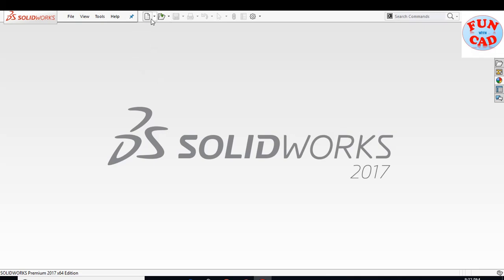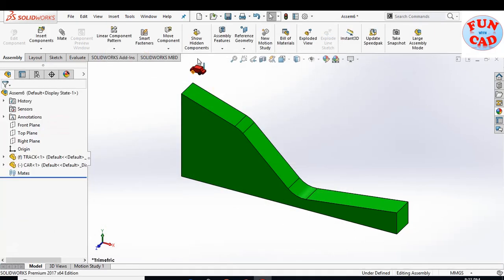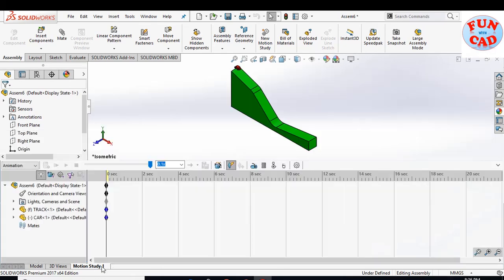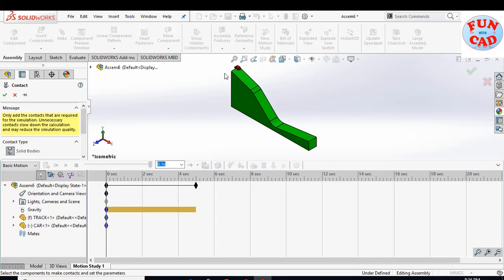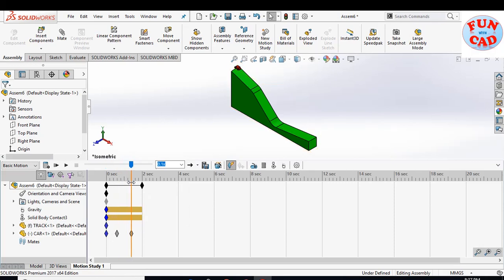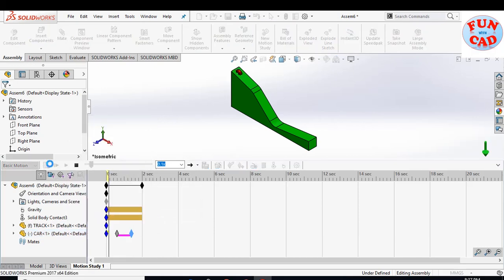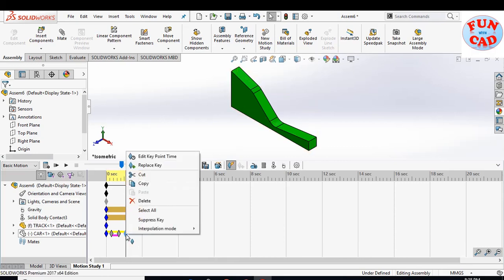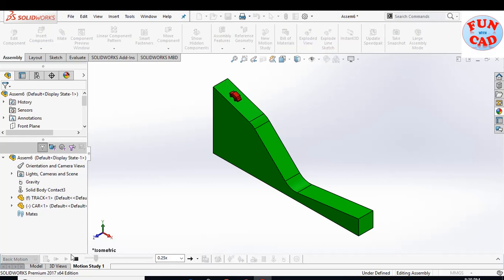Learn fade in and fade out in Assembly | SolidWORKS 2017 | Motion Animation Tutorial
This solidworks animation video tutorial explains how to change the visibility of individual component during motion using basic motion study tools of SoidWORKS 2017 assembly animation.